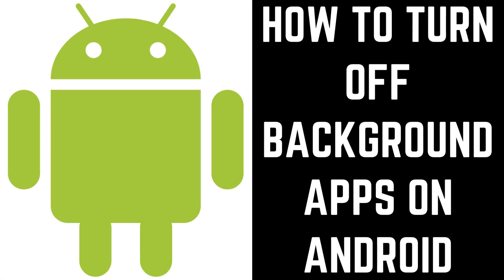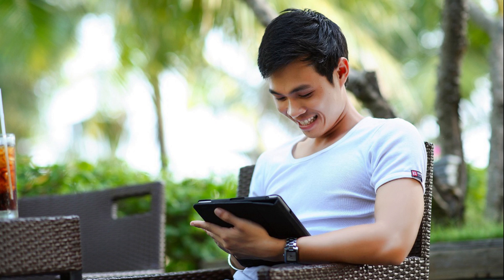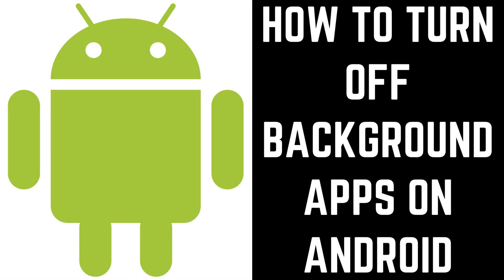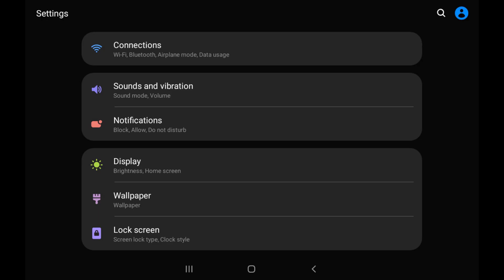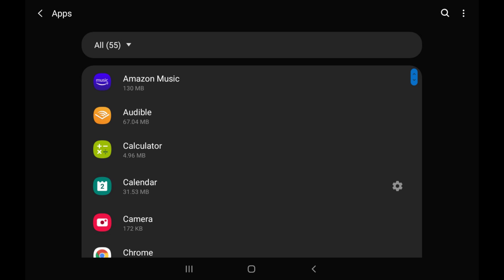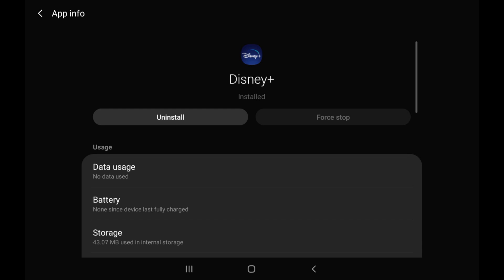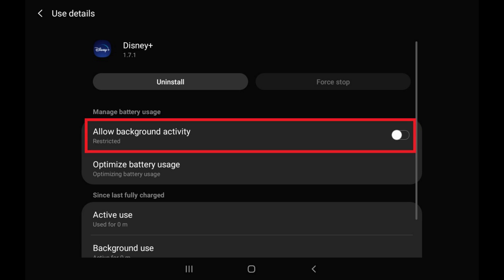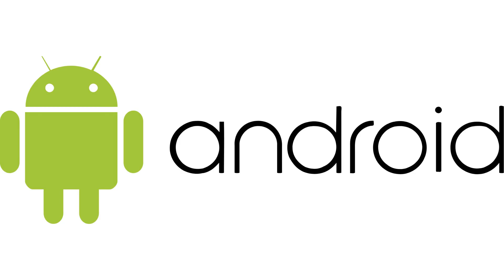How to Turn Off Background Apps on Android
In this video I'll show you how to turn off background apps on your Android device.

Timestamps:
Introduction: 0:00
Steps to Turn Off Background Apps on Android: 0:20

Video Transcript:
Some apps that keep running in the background on your Android device can be a massive drain on your device's battery. Thankfully, Android makes it possible to turn off individual apps so they don't run in the background.

Now let's walk through the steps to turn off background apps on your Android device.

Step 1. Swipe up on your Android device's home screen to display the Apps screen, and then tap "Settings." The Settings screen is displayed.

Step 2. Tap "Apps" in the menu. The Apps screen appears, showing a list of all of the apps currently installed on your Android device.

Step 3. Tap the Android app you want to turn off background activity for. The App Info screen for that app is displayed.

Step 4. Tap "Battery" in the Usage section. The Use Detailed screen is displayed.

Step 5. Tap to turn off the toggle associated with Allow Background Activity. That specific app will no longer run in the background. Repeat this process for any other installed apps you want to turn off background activity for.